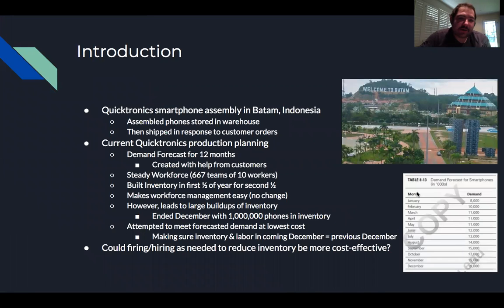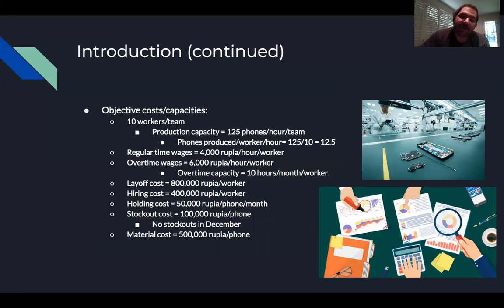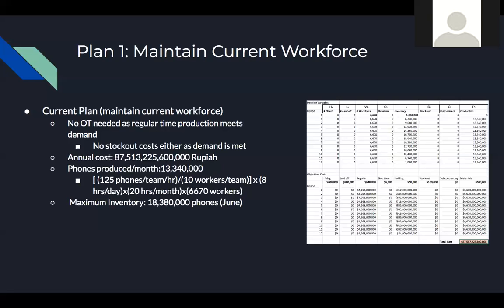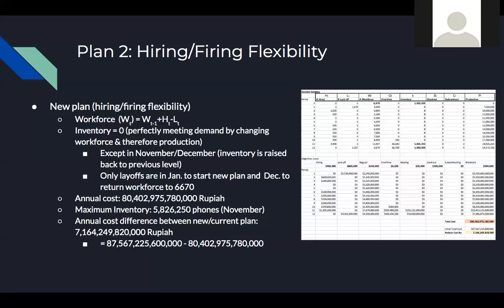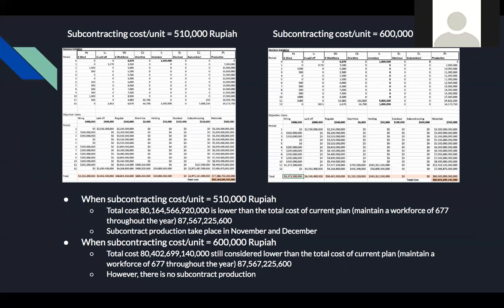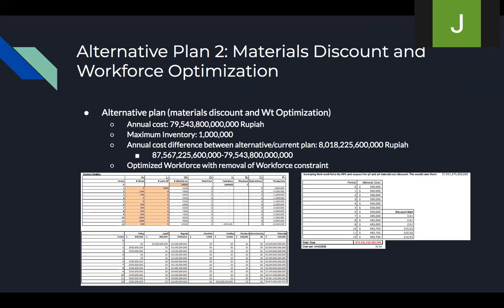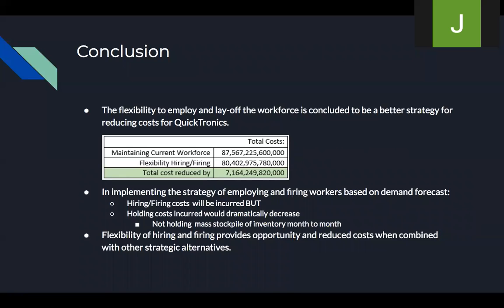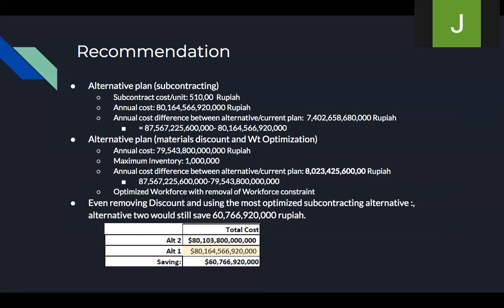Quicktronics Case Study Group 5